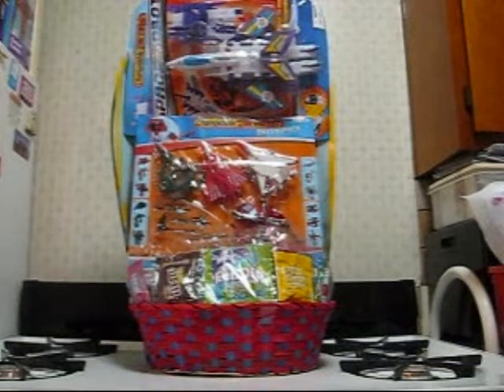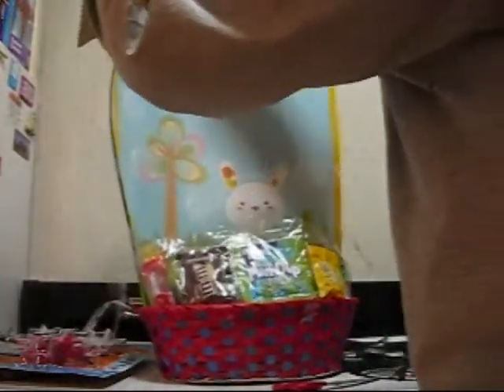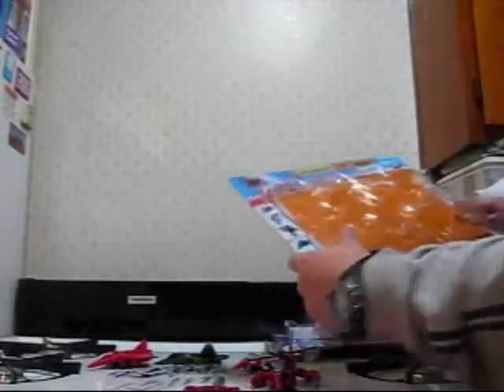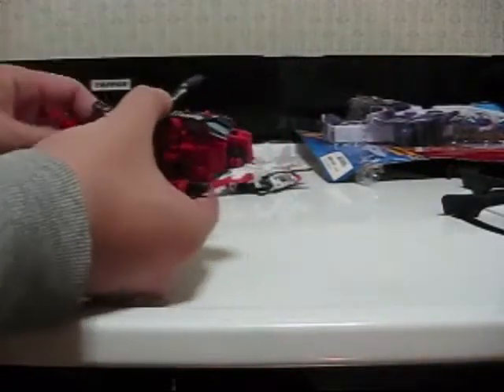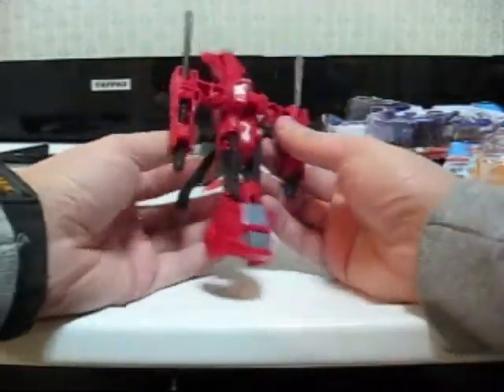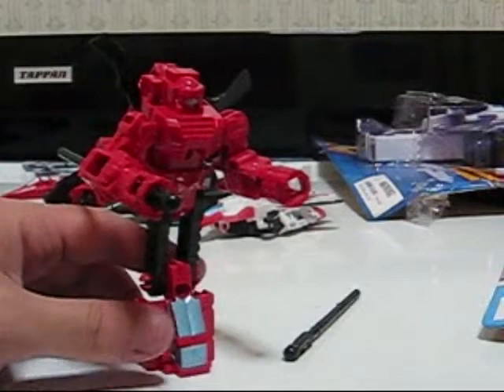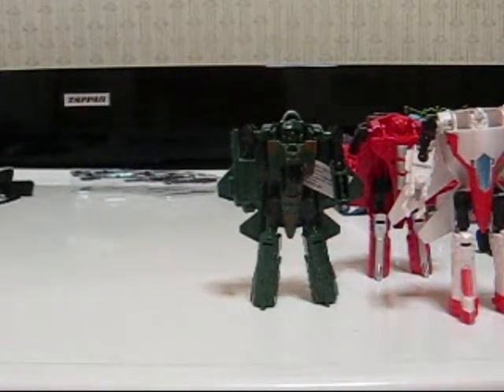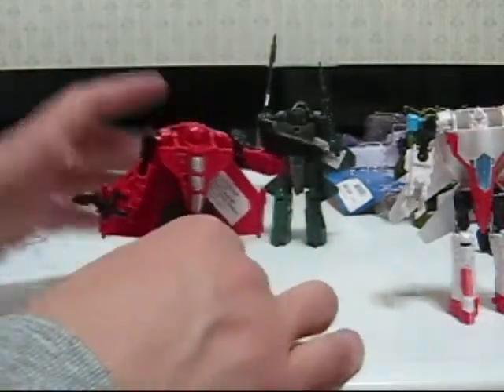after easter special: easter basket KOs part 1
the day after easter, what to do?  I had my eye on this basket for a while since it had these little transforming planes, which I understand are based off some G2 molds (from the early-mid 90s) but I don't know specifically which ones.